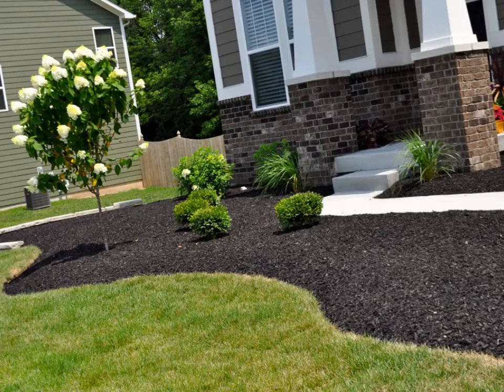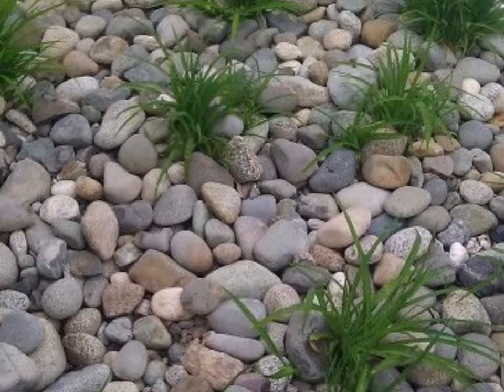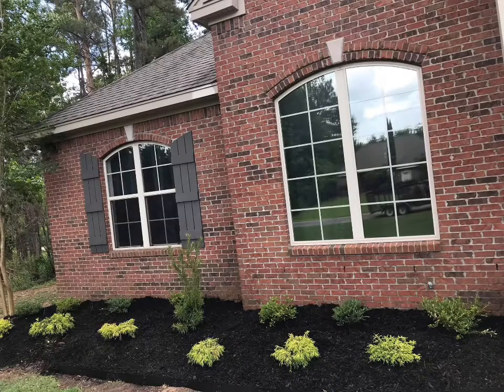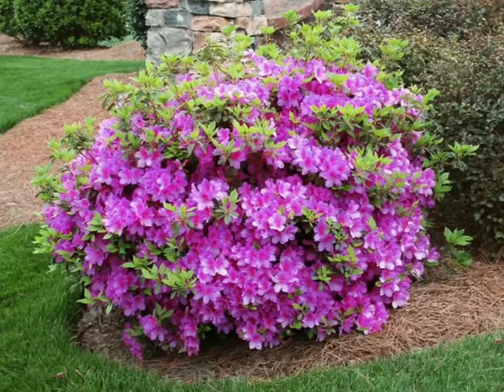Options for install for Vision church￼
In this video I am describing the options for a church congregation that way they can see their options they have